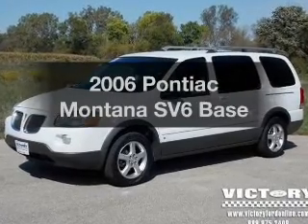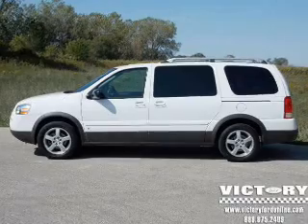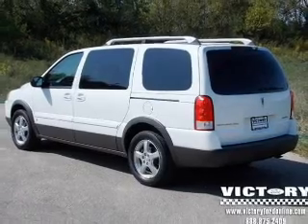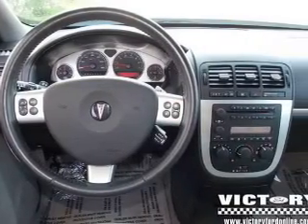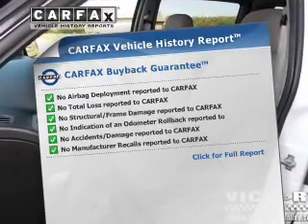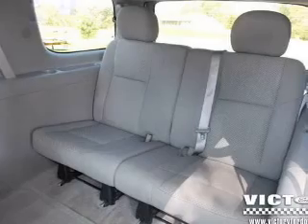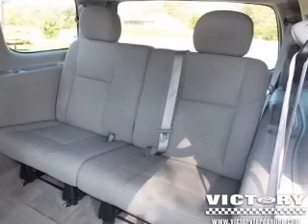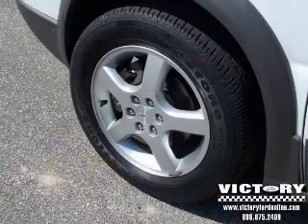2006 Pontiac Montana SV6 - Dyersville IA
Year: 2006
Make: Pontiac
Model: Montana SV6
Trim: Base
Engine: 3.5 liter 6 cylinder 12 valve MPFI OHV
Transmission: 4-Speed Automatic
Color: White
Mileage: 80573
Address:
30584 Old Hawkeye Rd.